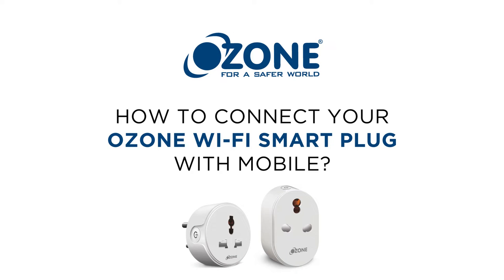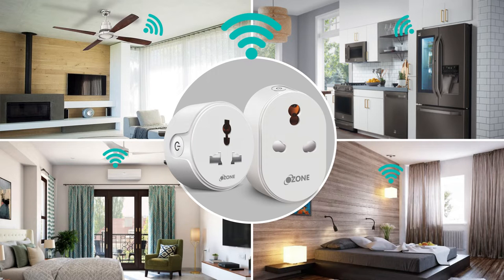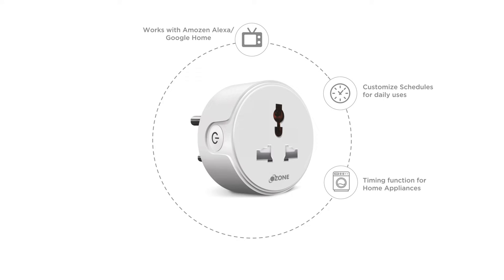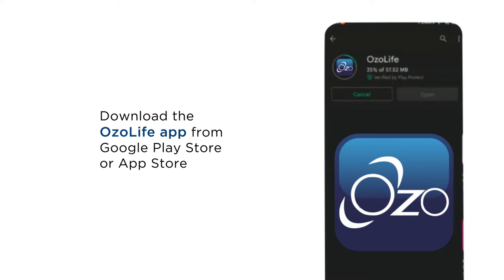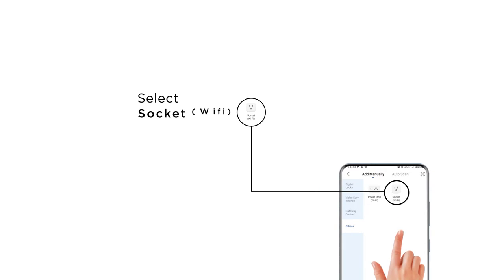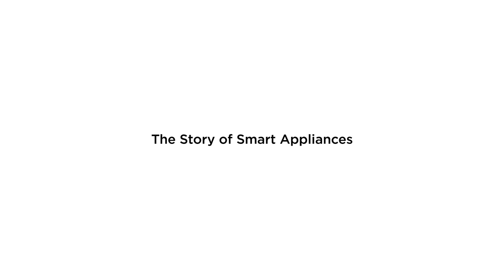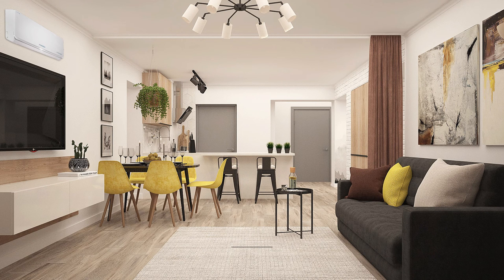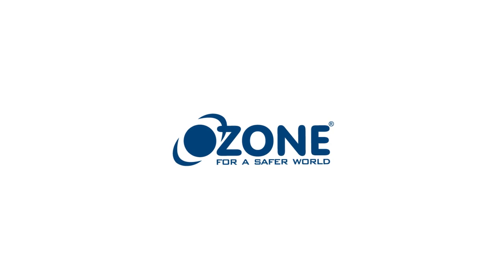OZONE WI-FI SMART PLUG | Switch to Smart this Summer Season | Best for Home & Office Use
If you are one of those who wish to control multiple devices with your smartphone, here’s the solution for you. OZONE WI-FI SMART PLUG.

Gone are the days that required you to wake up early in order to operate geysers, water pumps, ROs, etc. Here’s a convenient way to operate home appliances and monitor their energy consumption on the go.

It is not just a plug, but a way to plug into an easy, fast, and comfortable lifestyle on the go.

Watch the video to know ‘How to connect your devices to the Ozone Wi-Fi Smart Plug?’ & ‘How the Ozone Wi-Fi Smart Plug is a game-changer in your daily lives.’

The Ozone Smart Plug is available in the 10A and 16A ranges.

Switch to Smart this summer season!